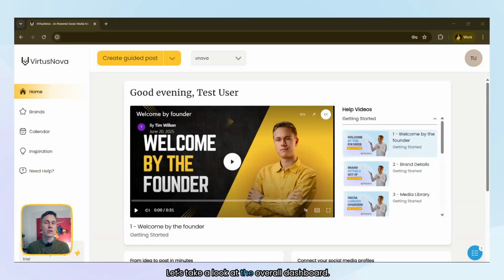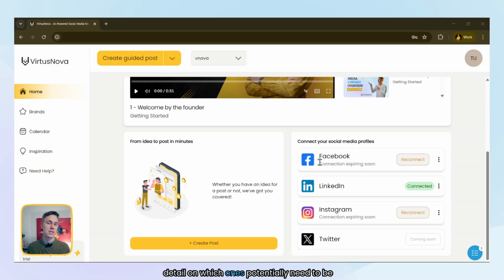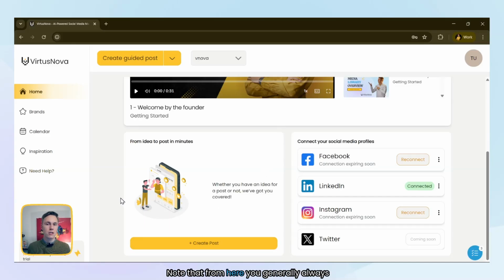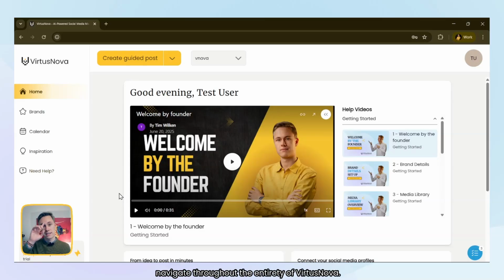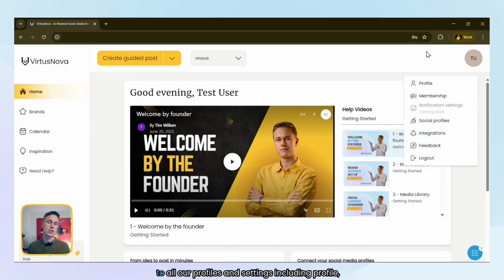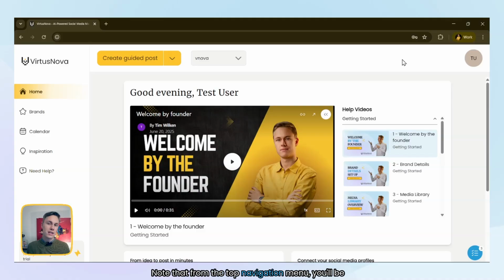VirtusNova Dashboard Explained (Full Beginner Walkthrough & Navigation Guide)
New to VirtusNova? Start here 👇

In this video, you’ll get a complete overview of the VirtusNova dashboard—your central hub for managing content, navigating features, and staying on top of your social media workflow.

We’ll walk through everything from navigation and onboarding progress to quick access features like post creation and account settings—so you can confidently use VirtusNova from day one.

🔑 What You’ll Learn:
How to navigate the VirtusNova dashboard
Where to find help videos and key features
How to switch between brands
Accessing profile, settings, and integrations
How to quickly create posts (guided vs manual)
Tracking your onboarding progress
💡 Pro Tip:

Use the dashboard as your daily control center—it gives you quick access to everything you need to manage and scale your content efficiently.

📌 Perfect For:
Beginners using VirtusNova
Social media managers
Business owners managing multiple brands
Anyone learning the platform
⏱️ Timestamps / Chapters

00:00 Introduction to the Dashboard
00:10 Overview of the Home Section
00:20 Help Videos & Reconnection Alerts
00:30 Quick Access to Post Creation
00:40 Navigation Basics Explained
00:50 Onboarding Progress Tracker
01:00 Top Navigation & Brand Switching
01:10 Accessing Profile & Settings
01:20 Membership, Notifications & Integrations
01:30 Social Profiles & Account Management
01:40 Guided Post vs Manual Caption Mode